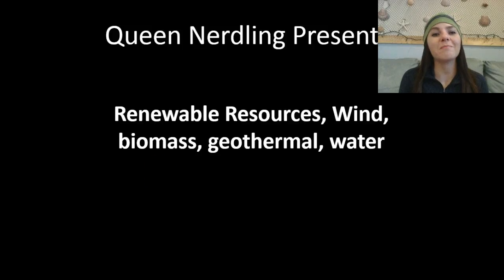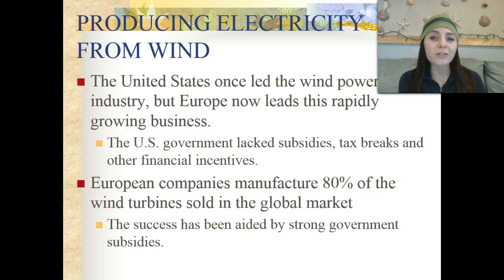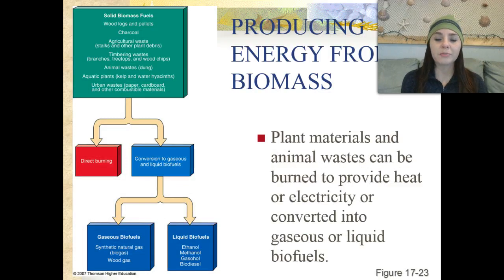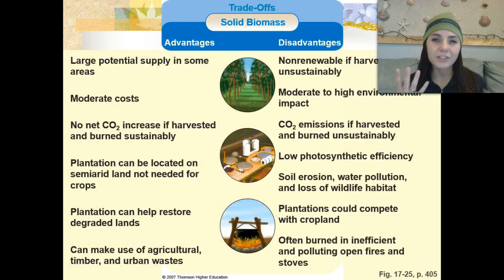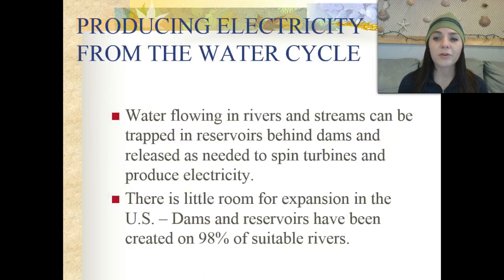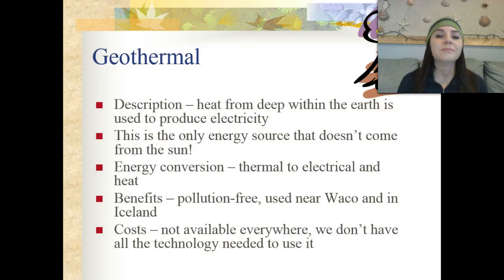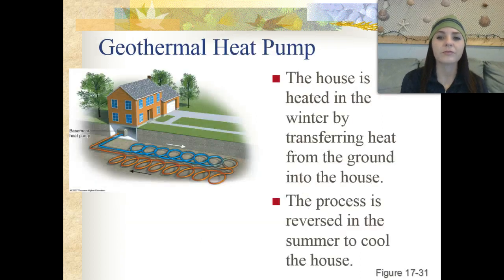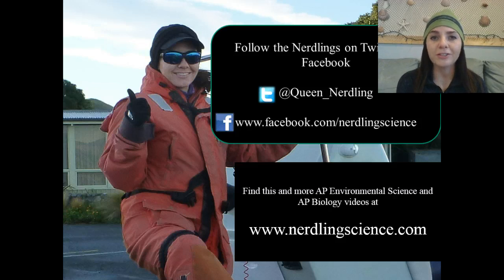Wind, Biomass, Geothermal and Water Energy Sources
Queen Nerdling describes renewable resources such as wind, biomass, geothermal, tidal, and wave energy.